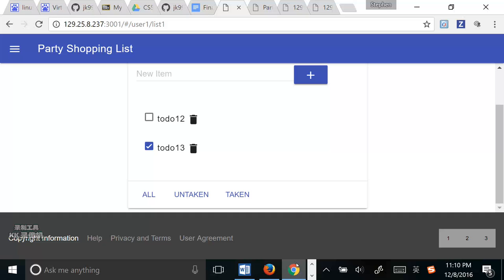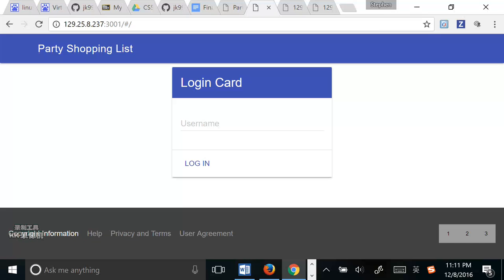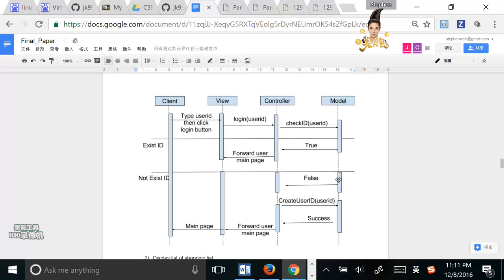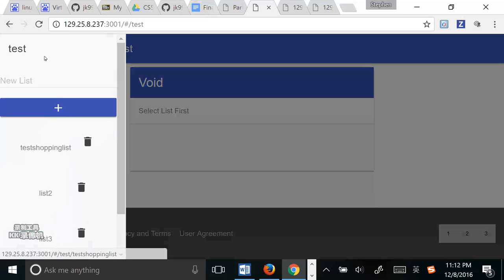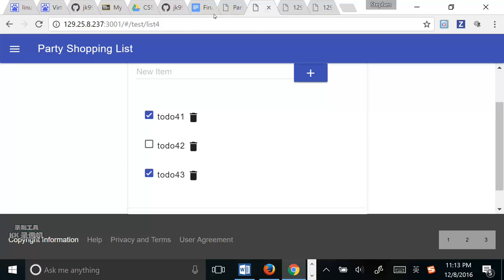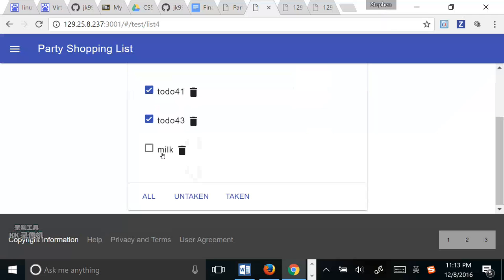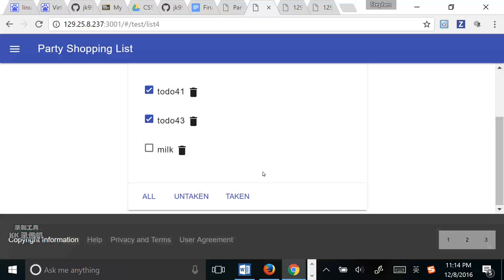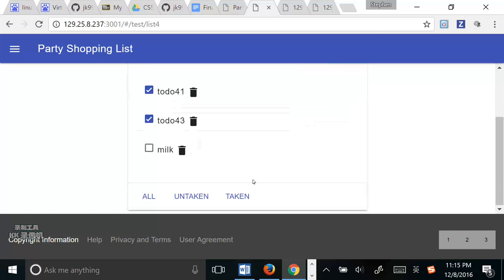CS575 final video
We explain many problems in your comments.